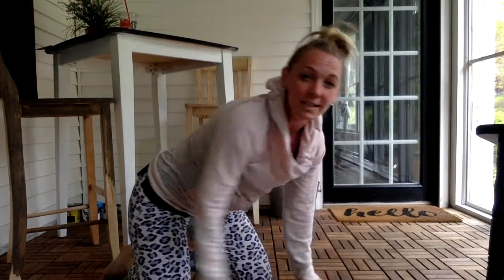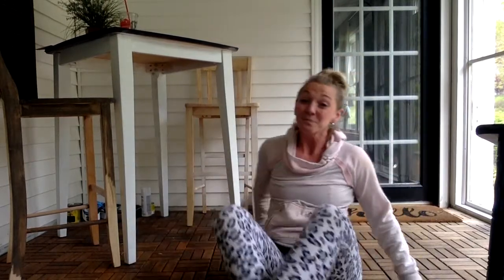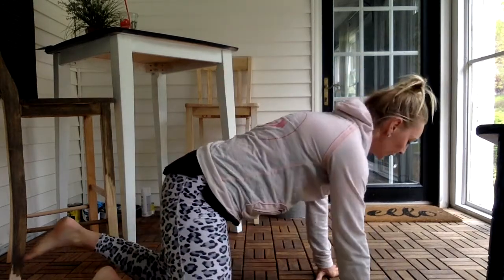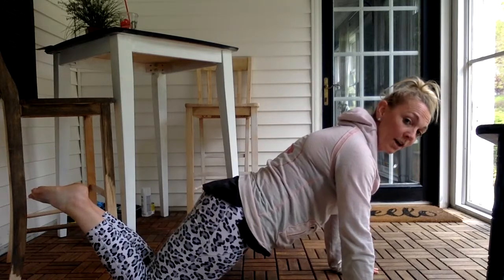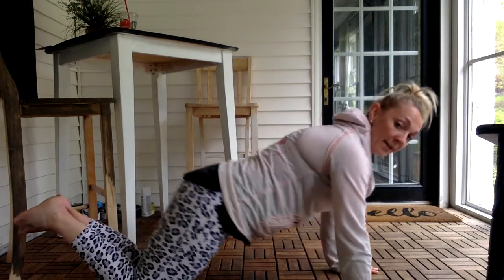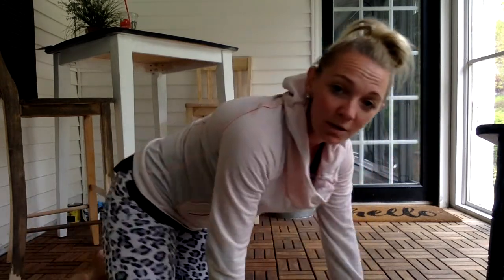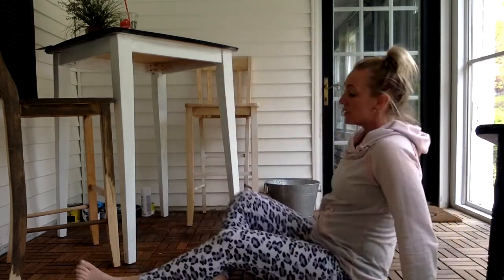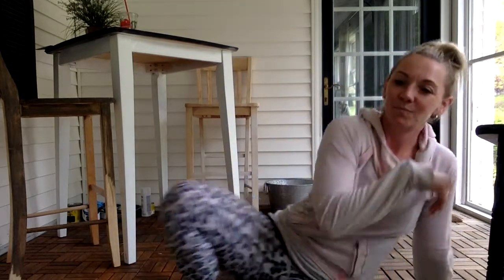Intro to GOALS for 6th graders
Fitness testing and goals